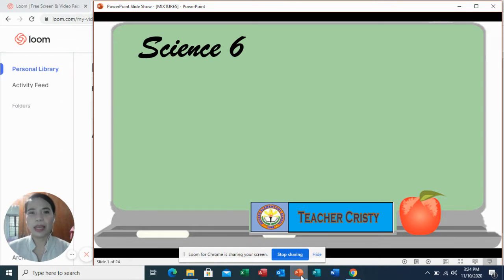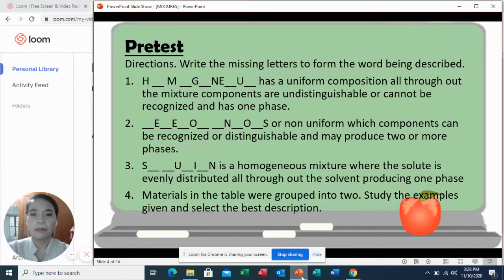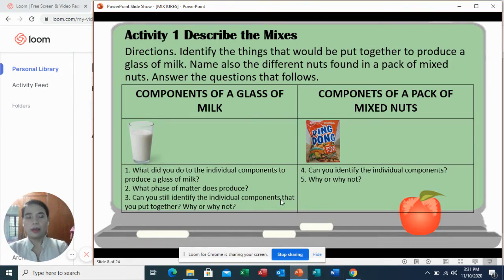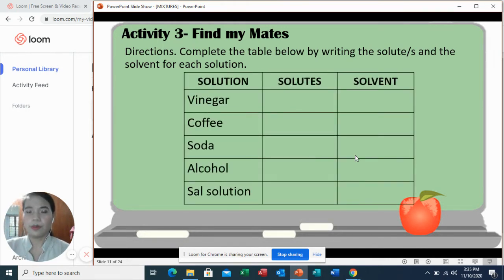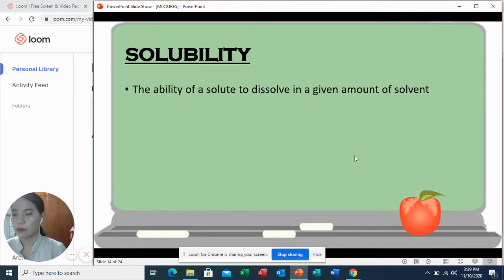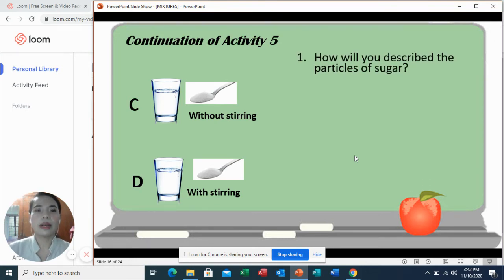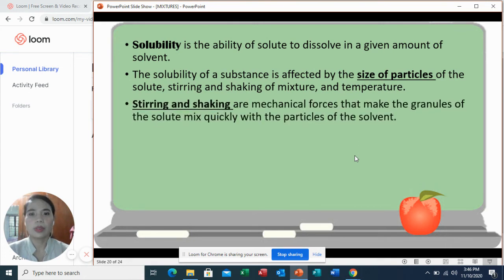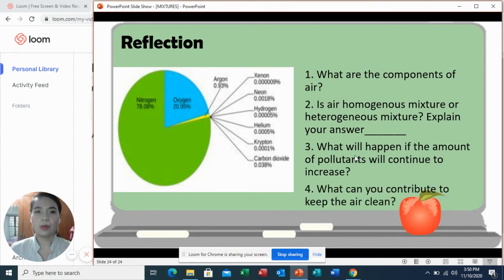Video Lesson in Science 6 Qtr1 Wk2